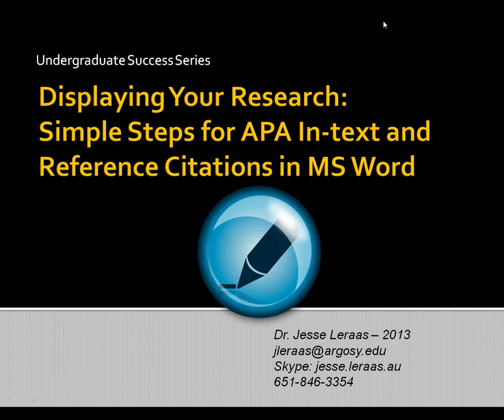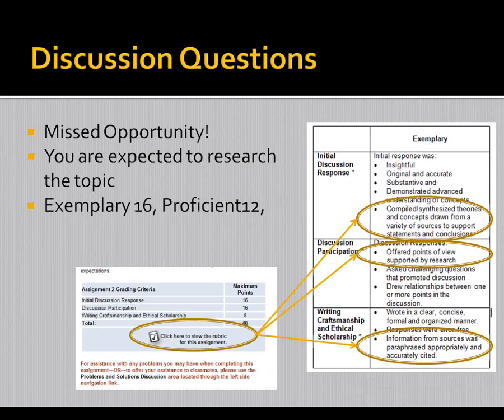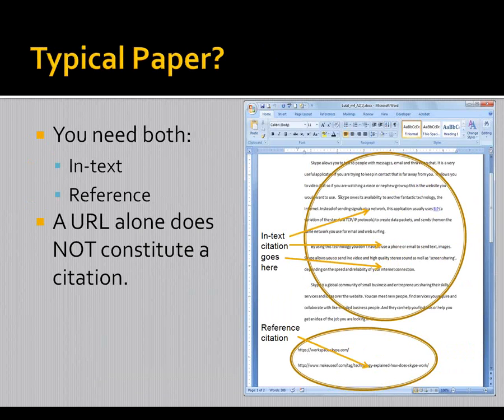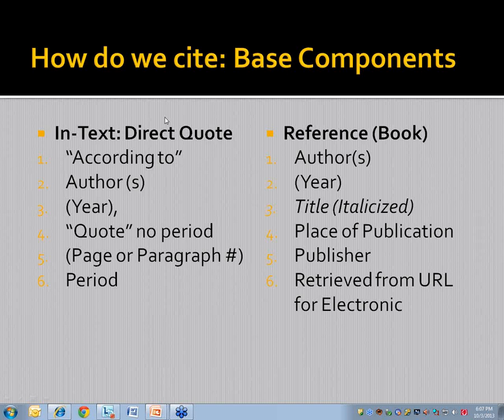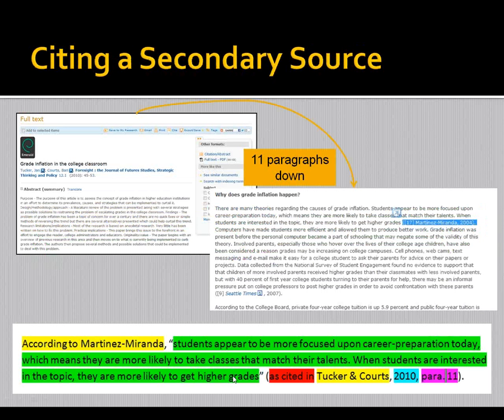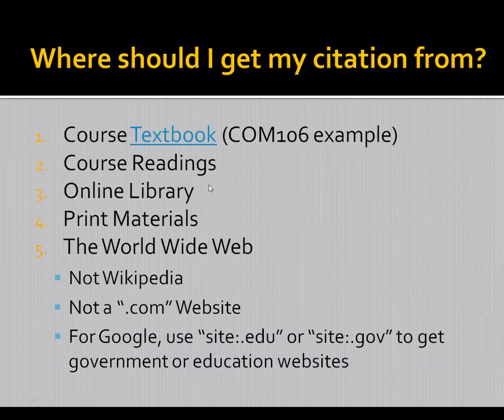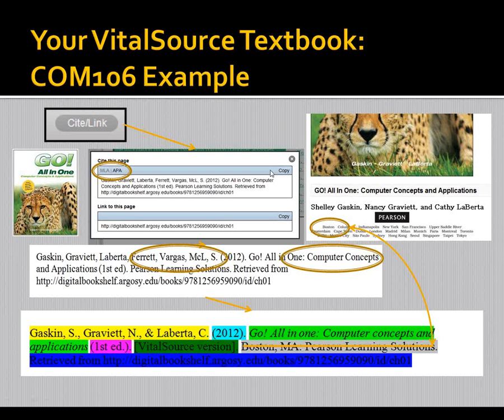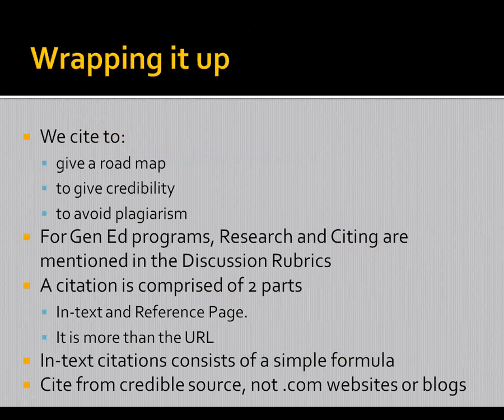2013 10 03 17 59 Word How to Cite, Using Simple Steps in APA In Text and Reference Citations